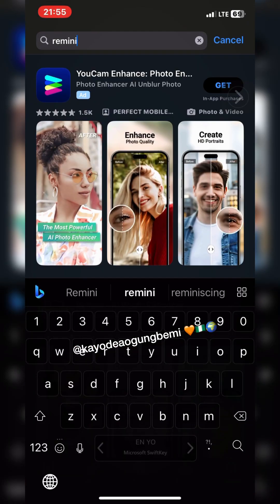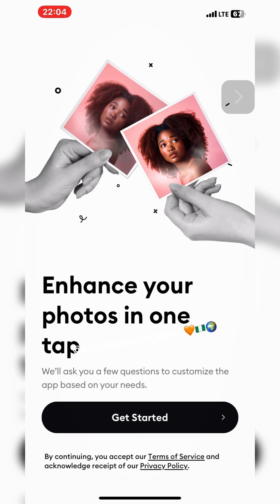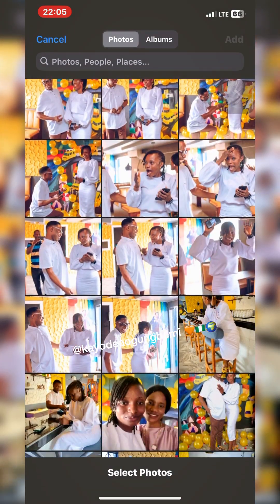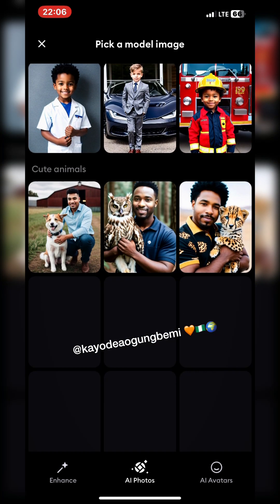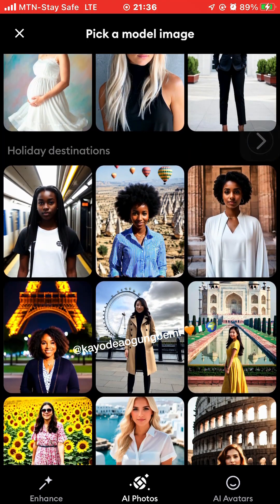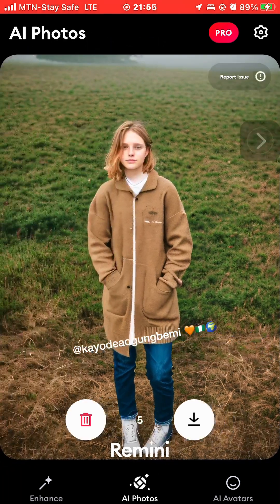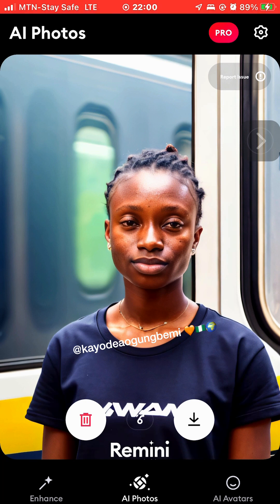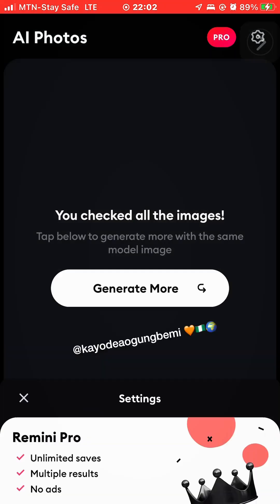How to create FREE Ai images WITHOUT WATERMARK: Transform Your Photos with Artificial Intelligence!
ARE YOUR PHOTOS IN NEED OF A MAGICAL MAKEOVER? Look no further!

In this step-by-step guide, we'll show you how to harness the incredible power of Remini AI to turn your normal pictures into extraordinary works of art.

Whether you're a photography enthusiast or just looking to add that wow factor to your snapshots, our tutorial will walk you through every aspect of using Remini AI to create stunning AI images.

Don't miss out on this incredible opportunity to elevate your photography game!